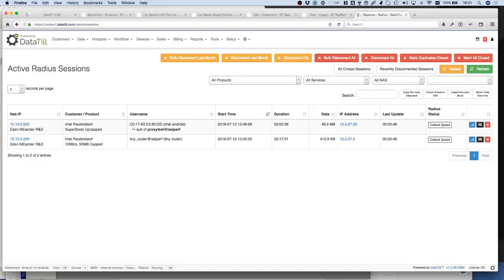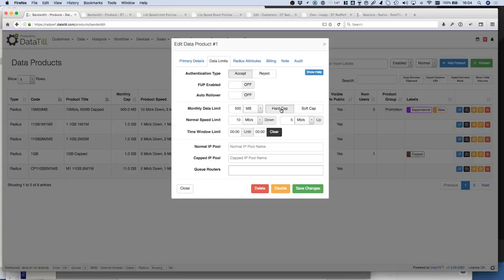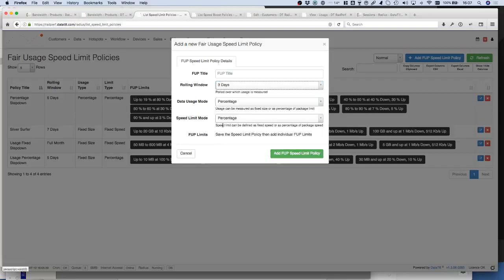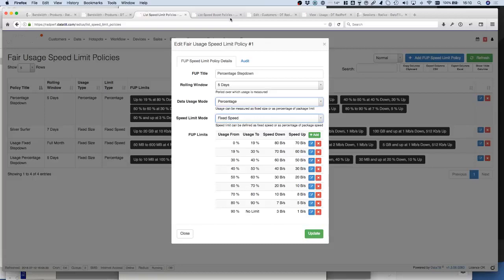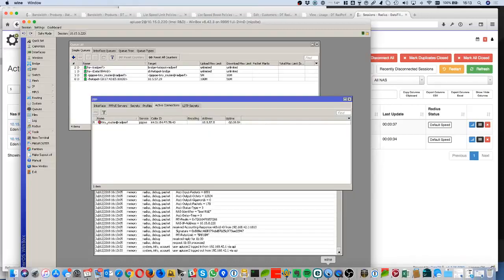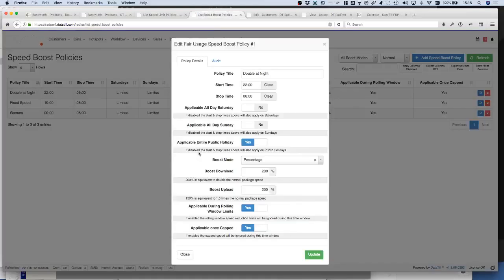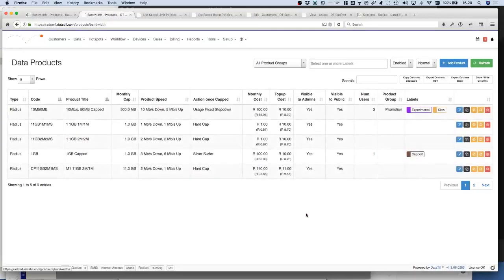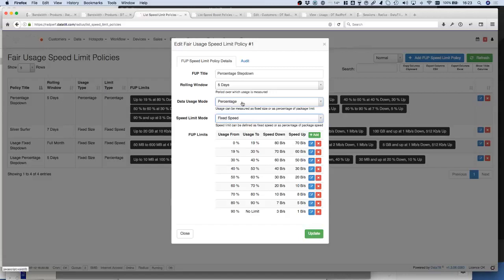Fair Usage Policy